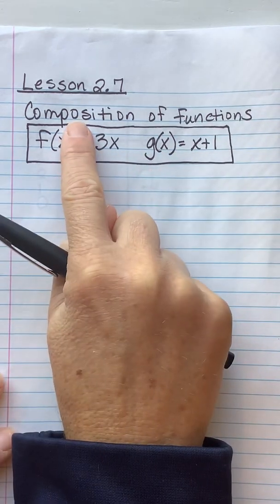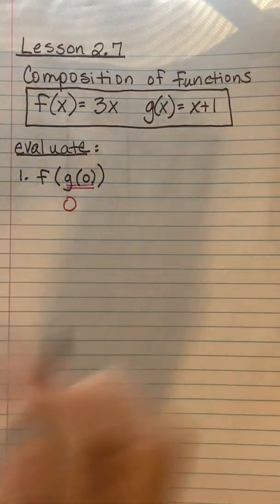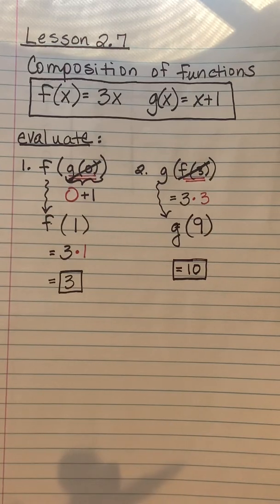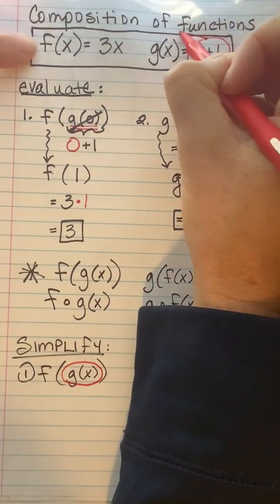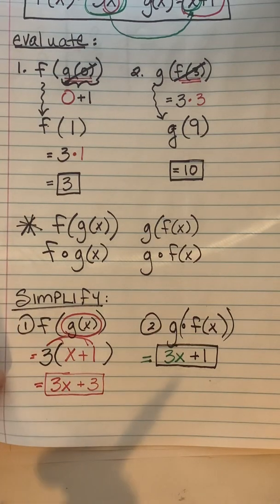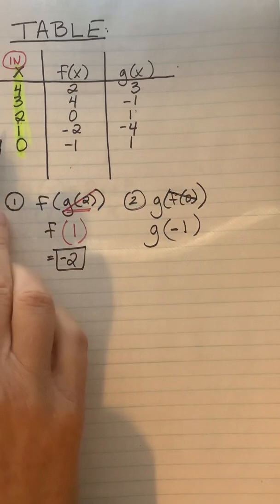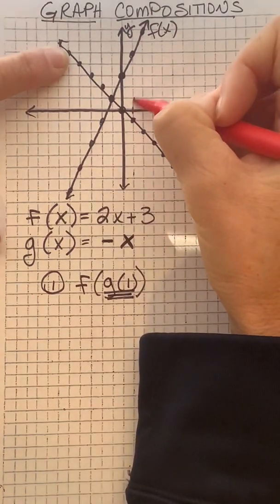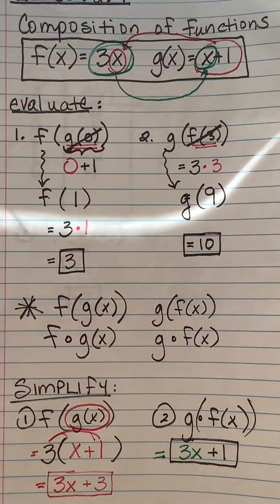Alg2 Lesson 2.7 Composition of Functions